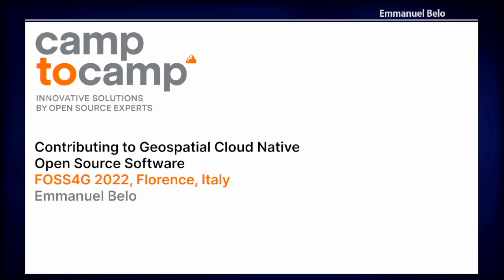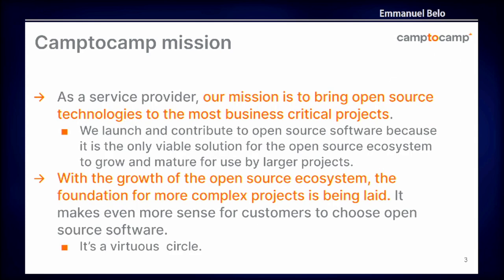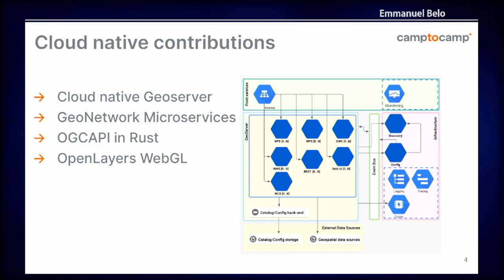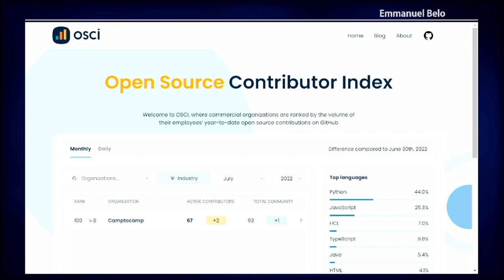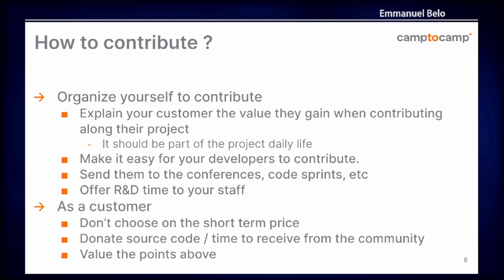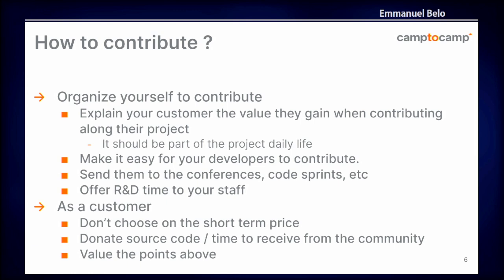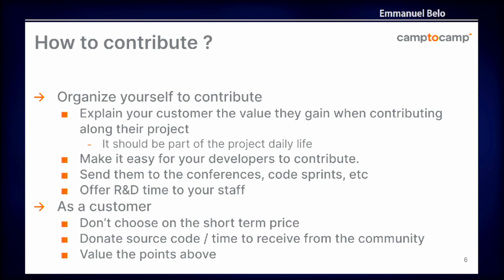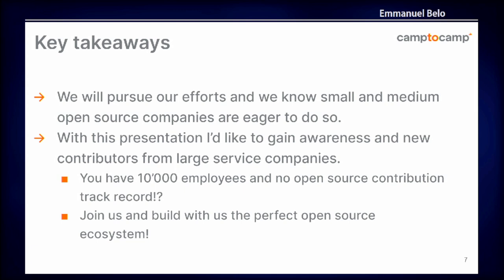FOSS4G 2022 | Contributing to Geospatial Cloud Native Solutions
Over the last years, new architecture arose with the aim of easing the deployment and the usage of geospatial data and software in the cloud. Large accounts are starting to leverage the power of Kubernetes in public clouds such as AWS or Azure associated with traditional OSGEO software such as GeoNetwork and GeoServer.
In this talk we'll present our experience and results of working with large institutions in the public sector (civil defence, judiciary) or in the private sector (insurances, telecoms). We'll demonstrate how working the agile way with open-source software and high-level contributors allow to tackle successfully even the most ambitious challenge.
As a result of these efforts (multiple 100-man days contributed to the communities), we could participate significantly in developing GeoServer cloud as well as GeoNetwork microservice. Both projects aim to solve the cloud native challenge and are well underway of succeeding.
After such an initial effort, we encourage every party using open-source software to participate in the maintenance and contribute to open-source development. Only with a real open-source engagement can we as a community achieve producing sustainable best of breed open-source software. Finally, we recommend customers to make sure their service providers have a positive impact in the communities.

Emmanuel Belo